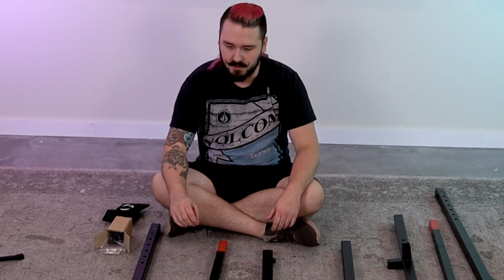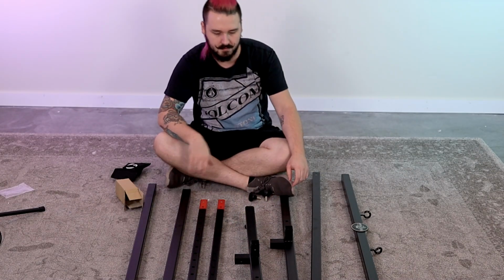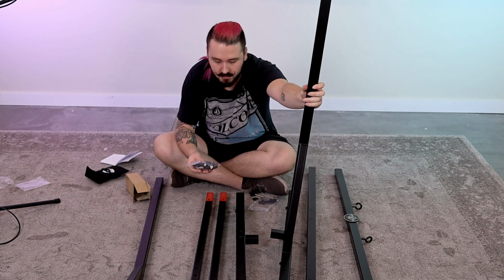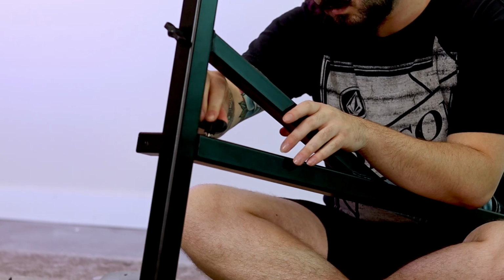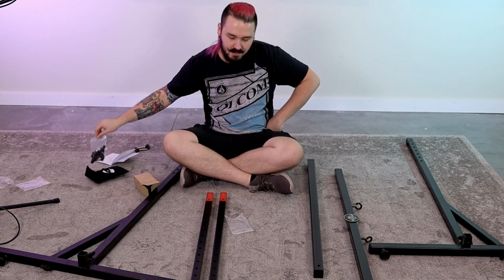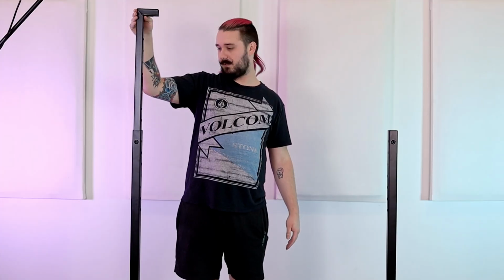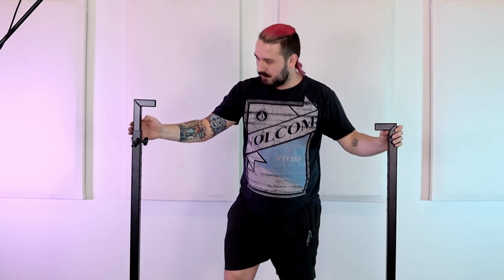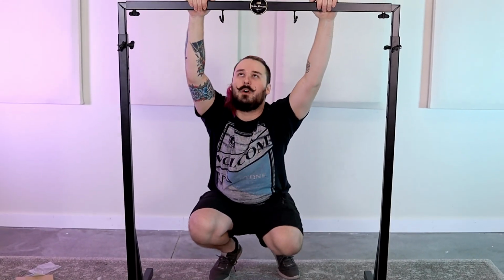How to Assemble the Meinl Framed Gong/Tam Tam Stand for 32" to 40" Gongs (TMGS-3) | Gongs Unlimited